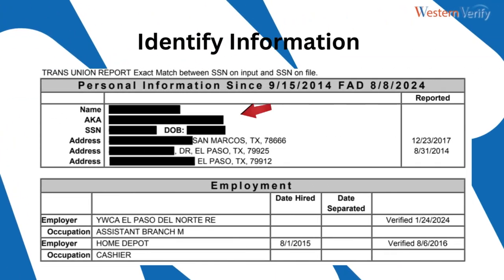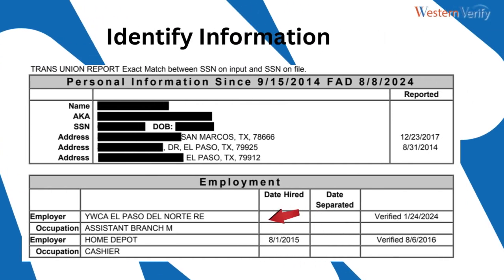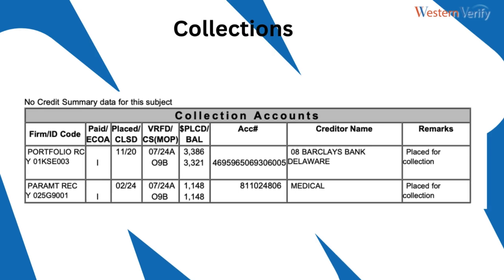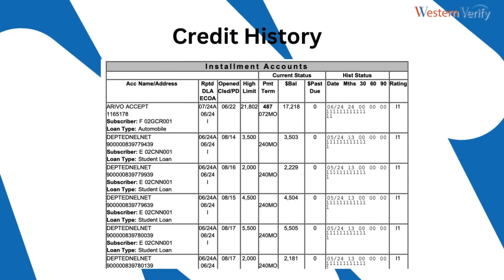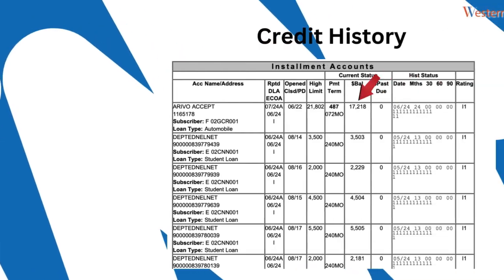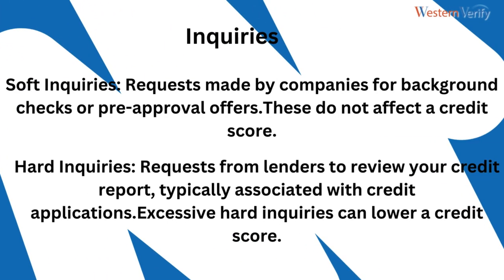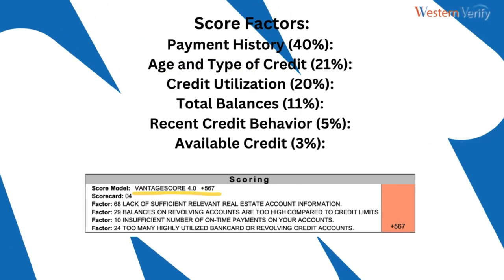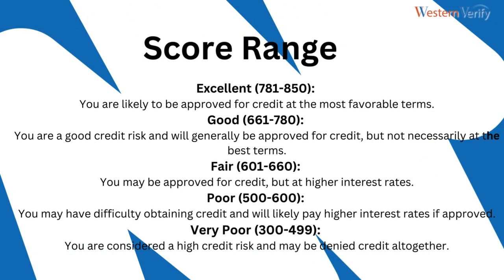Credit Report Guide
Unlocking Your Credit Report: A Comprehensive Guide

@Western Verify, navigating the world of credit reports can be overwhelming, but our step-by-step guide is here to simplify the process. Designed for both newcomers and those looking to refine their understanding, this guide provides clear and actionable insights into interpreting your credit report.

What You'll Discover:

Understanding Credit Reports: Learn what a credit report is, why it’s important, and how it impacts your financial life.

Breaking Down the Sections: Get a detailed walkthrough of each section of your credit report, including personal information, credit accounts, payment history, and public records.

Decoding Credit Scores: Understand how your credit score is calculated, what factors influence it, and how it affects your financial health.

Identifying Errors: Find out how to spot and dispute inaccuracies to ensure your credit report reflects your true financial status.

Improving Your Credit: Gain practical tips and strategies to boost your credit score and maintain a healthy credit profile.